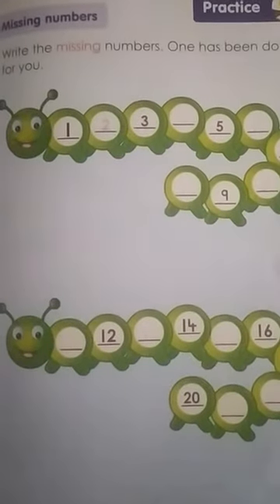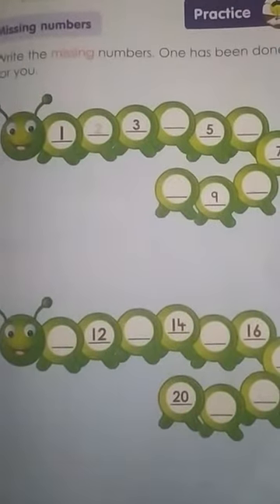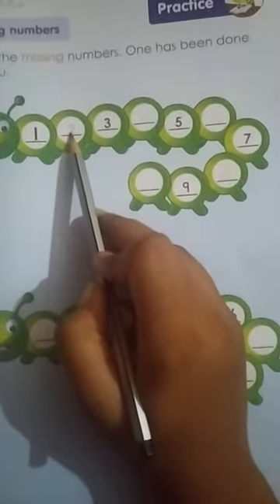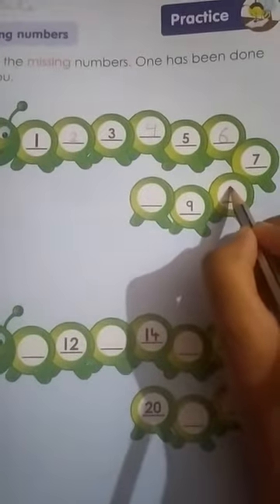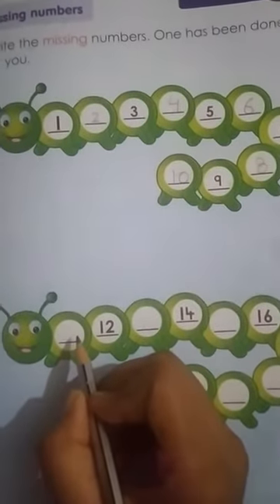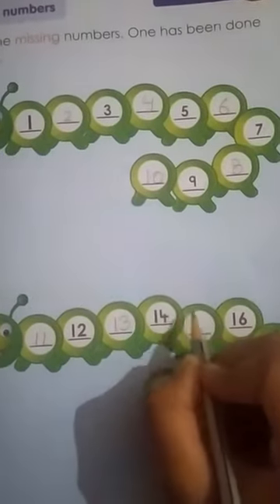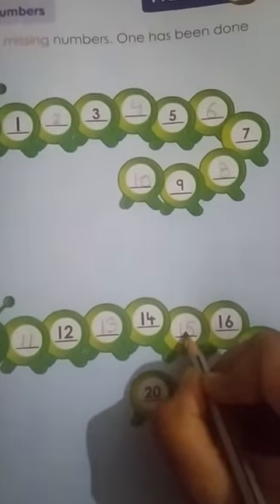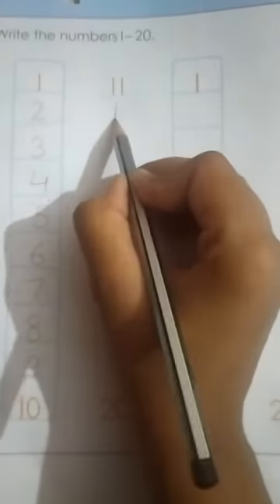Missing numbers 11 to 20